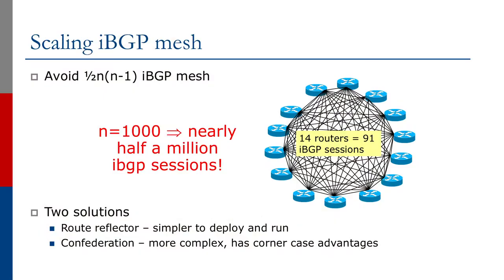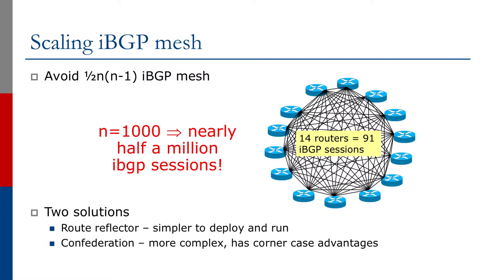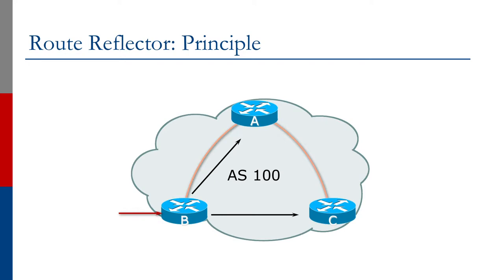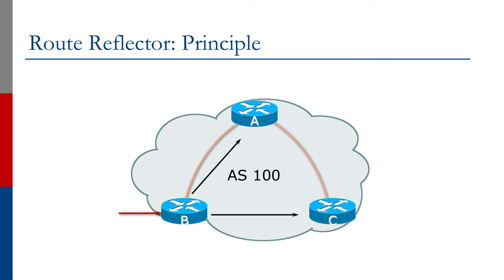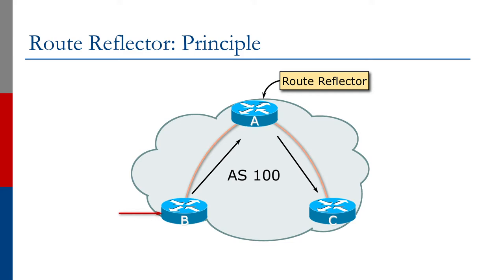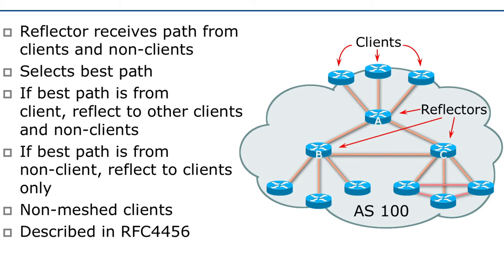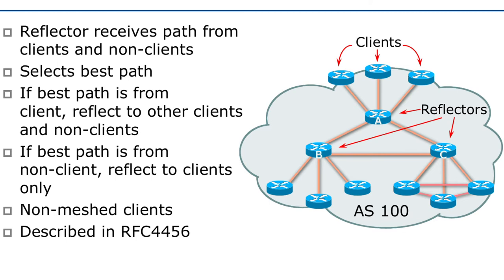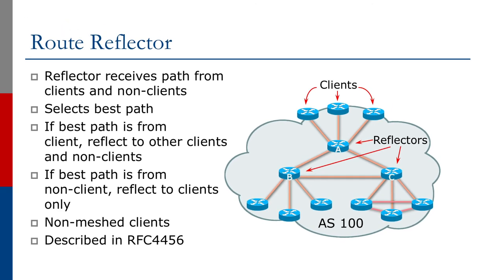Route Reflector Introduction